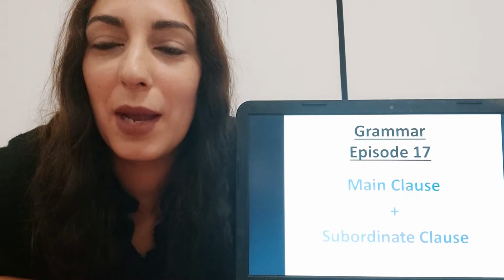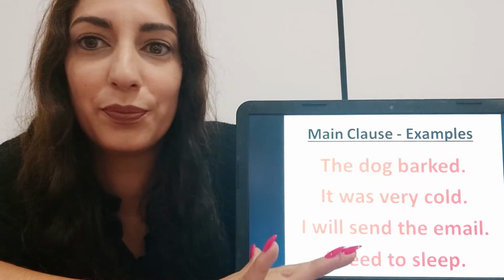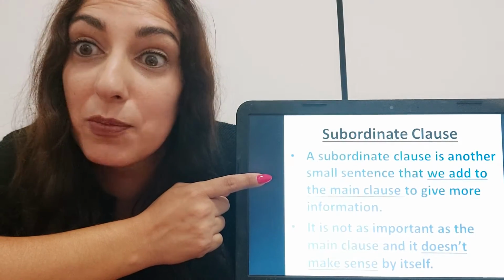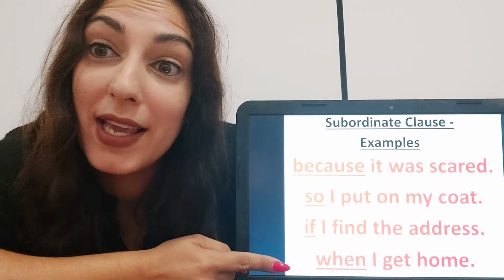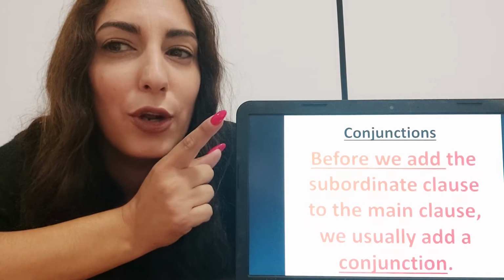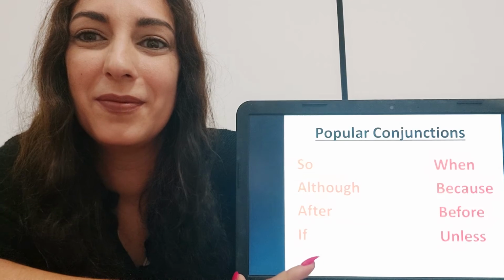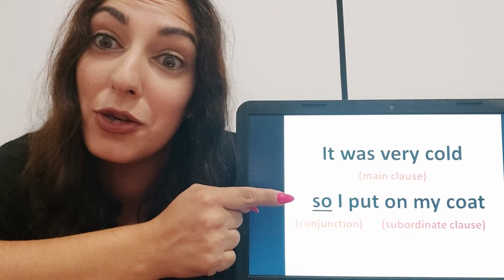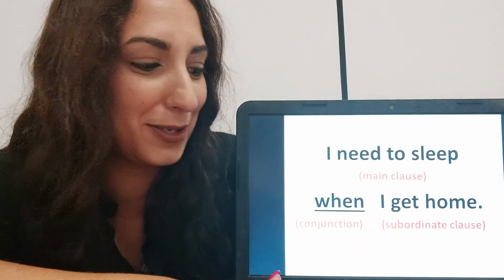making a complete sentence with a main clause and a subordinate clause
A main clause is a small sentence that talks about a main idea. It makes sense when it is used by itself.

A subordinate clause is another small sentence that we add to the main clause to give more information. It is not as important as the main clause and it doesn’t make sense by itself.

Before we add the subordinate clause to the main clause, we usually add a conjunction.

Popular Conjunctions:

So                                When
Although                    Because
After                            Before
If                                   Unless

Let’s Make A Complete